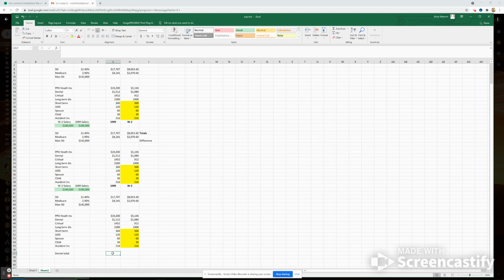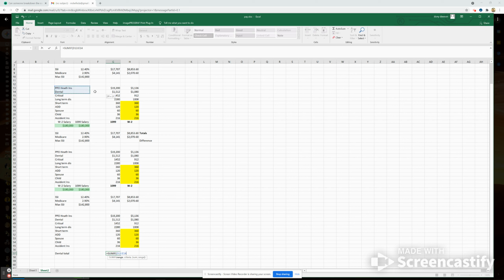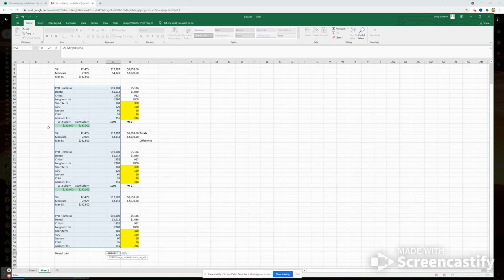Excel SUMIF Function Demonstration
A simple demo of the SUMIF function...not a detailed instruction, just the basics.